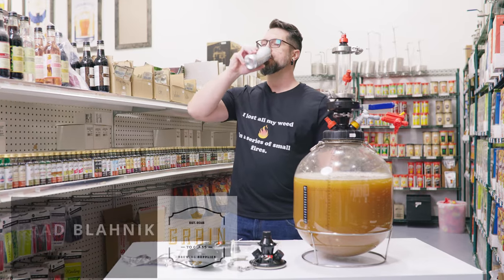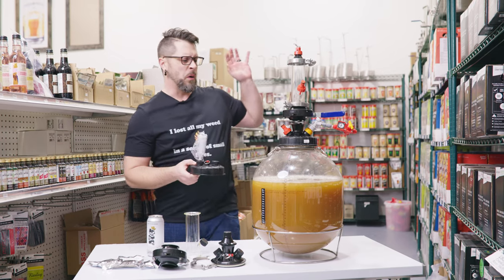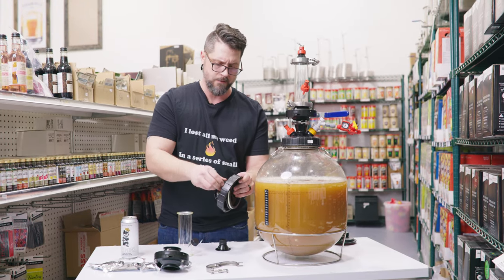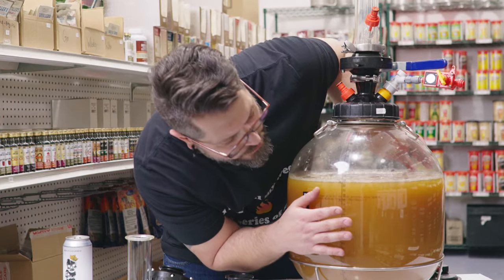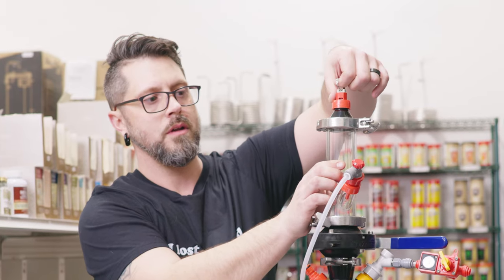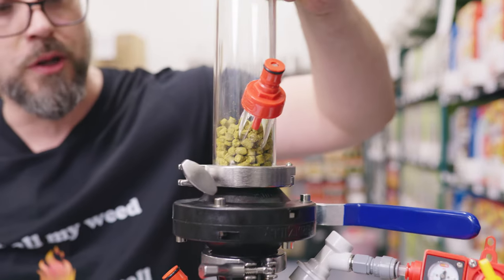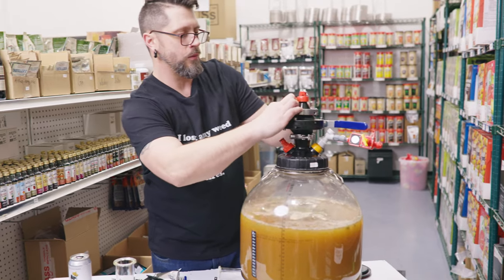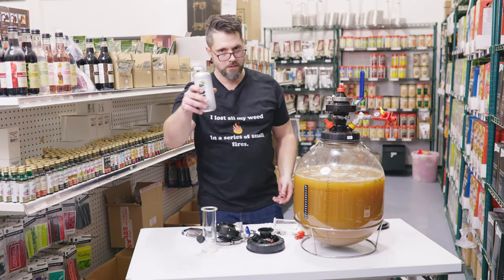Revolutionize Your Homebrew: Oxygen Free Dry Hopping With The Fermzilla Hop Bong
In this video we show you how to setup the Fermzilla hop bong for oxygen free dry hopping.  We will upload future videos on other uses for the hop bong like using it as a randall or for inline oxygenation.